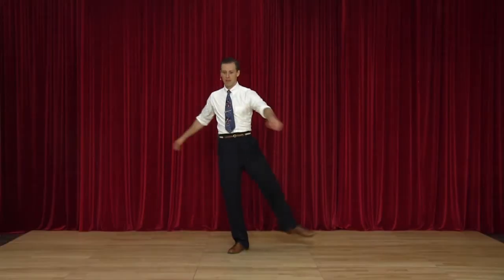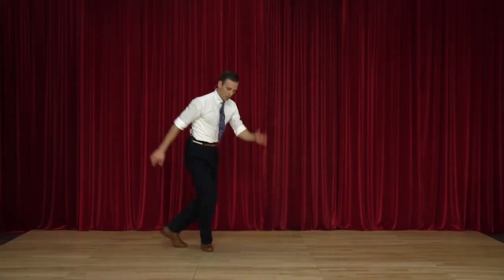Solo Charleston Essentials Lesson Preview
Learn 6 different ways to dance the charleston to kick your swing steps up a notch!

If you liked this video and want to see more of it: you know what to do!

♫ FREE TRAINING ♫  Have you been thinking about learning to Swing Dance? Or maybe you have hit a plateau and are looking for a way to find massive improvement?

Let's be friends!